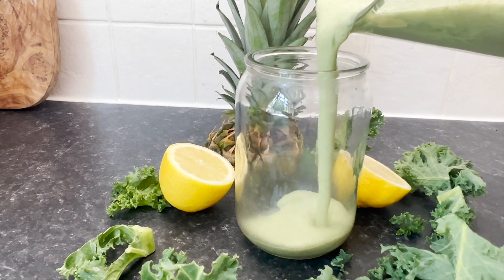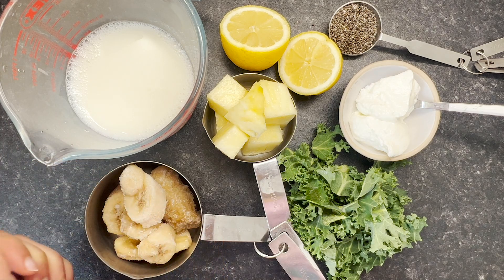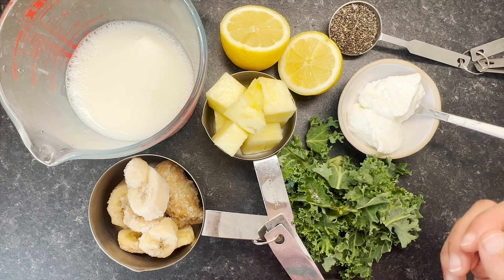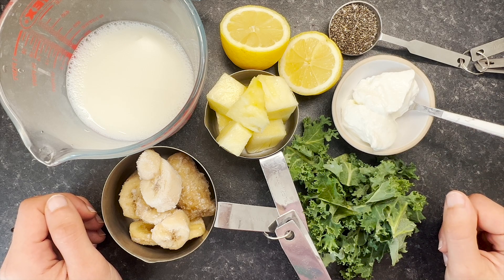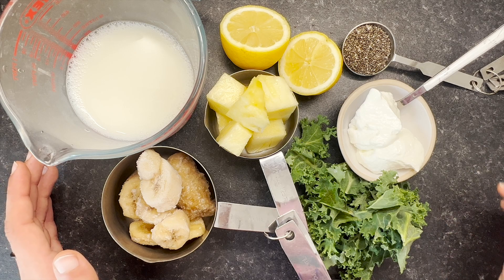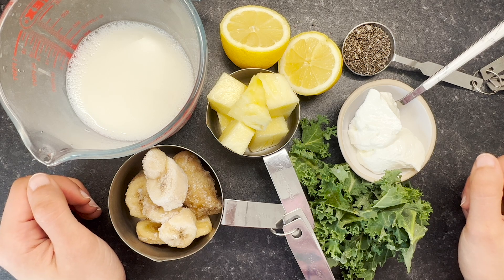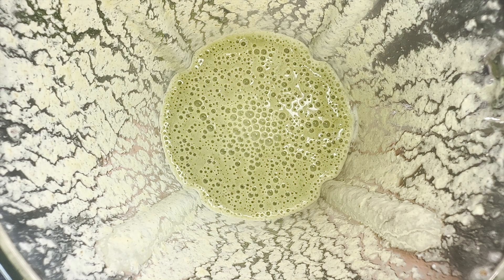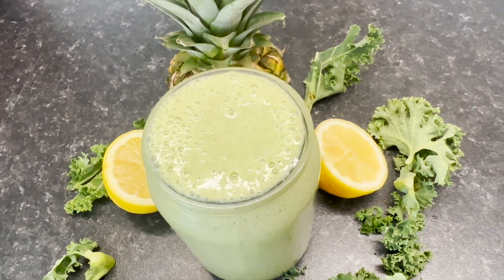Pineapple Smoothie For Weight Loss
A delicious pineapple smoothie for weight loss and detox. This recipe is made using a handful of healthy easy-to-find ingredients. Nothing fancy.